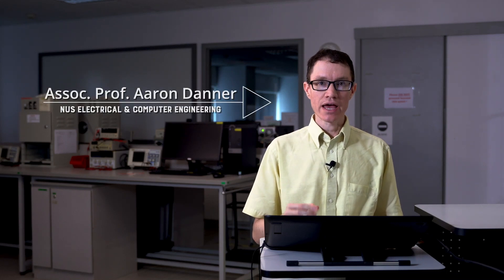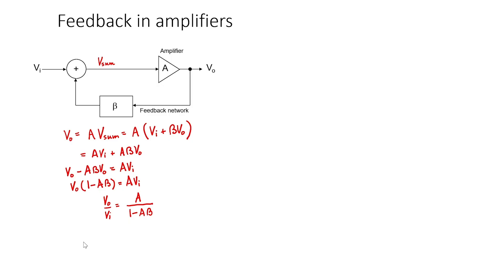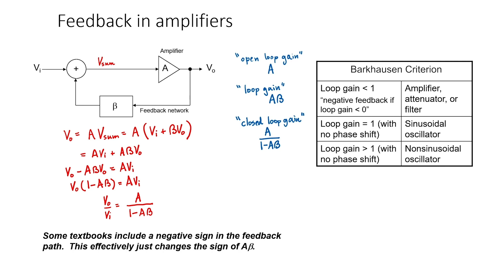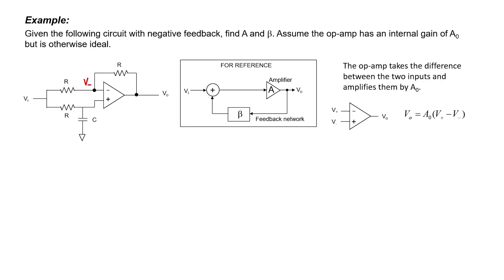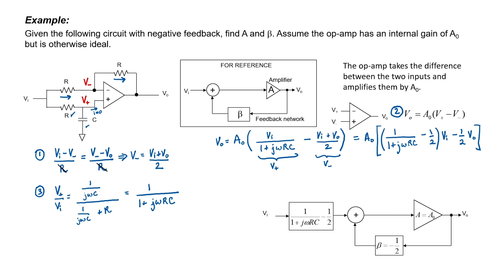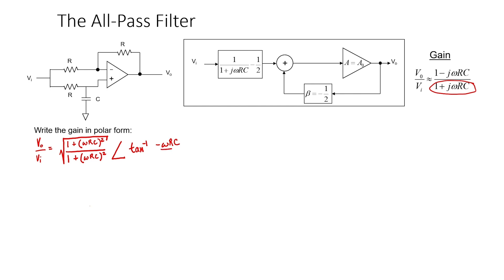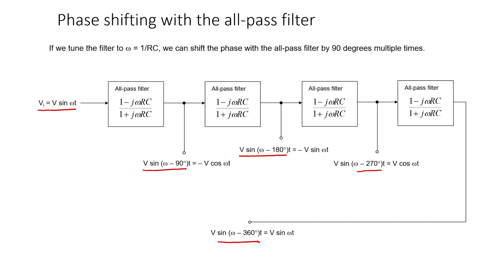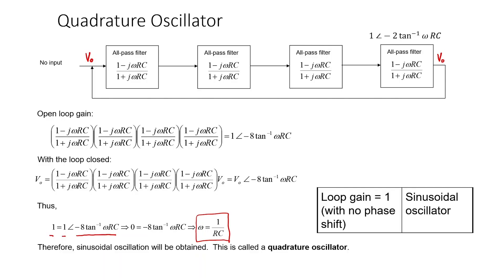Quadrature Oscillator and Barkhausen Criterion (1 - Feedback)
Introduction to feedback with amplifiers.  What are the necessary conditions for a circuit to oscillate?  Let's take a look at the Barkhausen Criterion and see what can happen when feedback is used.  Let's then look at the all-pass filter and design a quadrature oscillator.